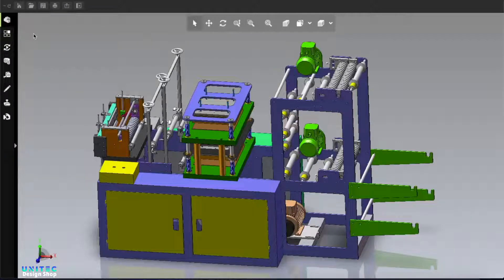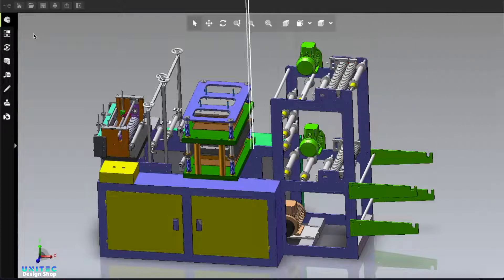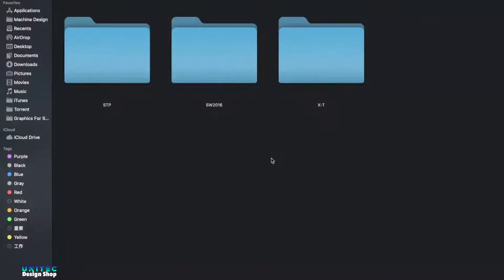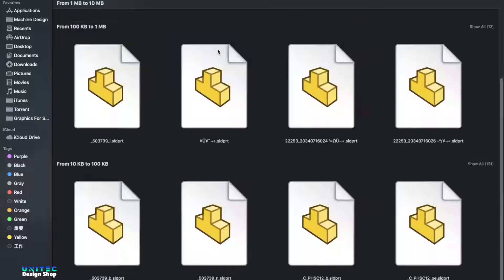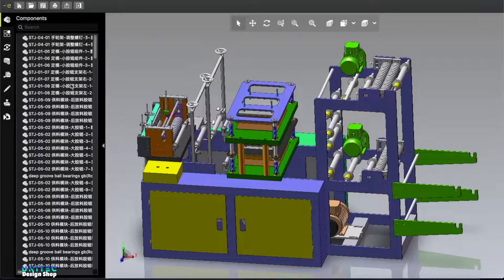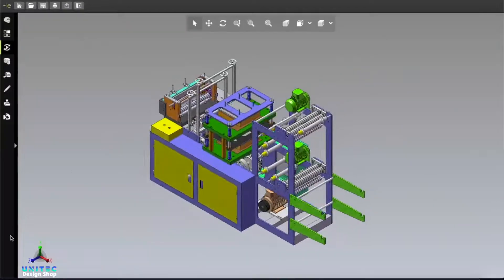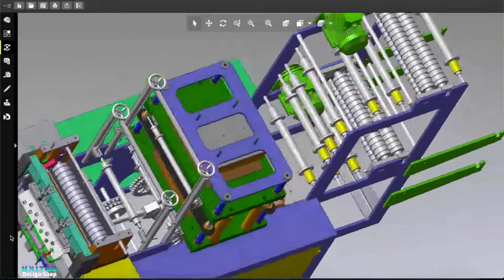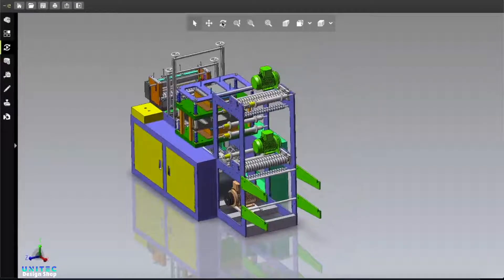PVC Hand Gloves Making machine 3D design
PVC One Time Hand Gloves machine
120 Pcs/minute Production capacity
Solidwork 2016 or the latest design
File Included: Solidwork 3D design, Step, X-T files...
Not Included: PLC / Electric Drawings